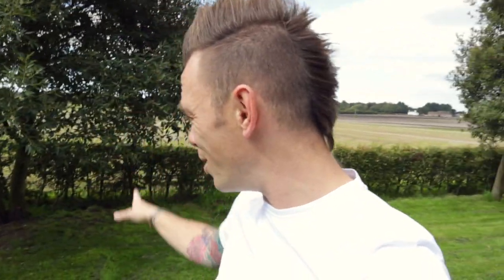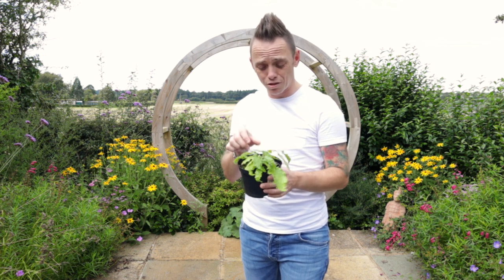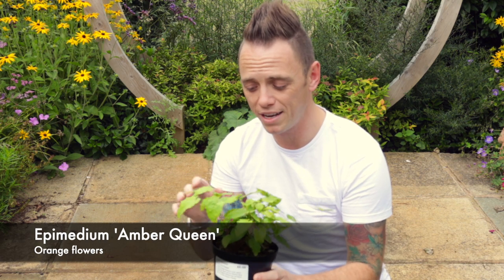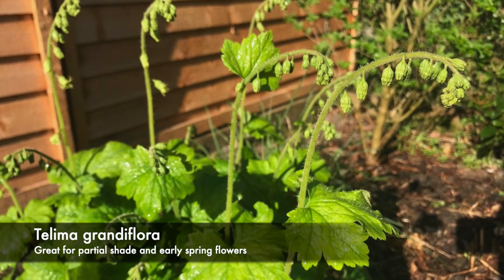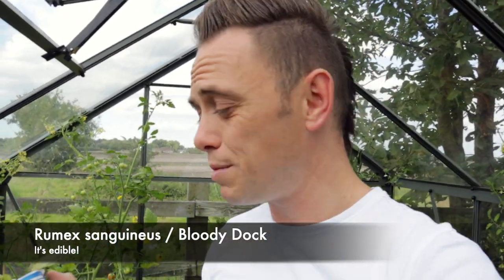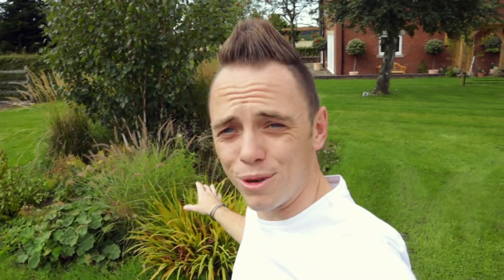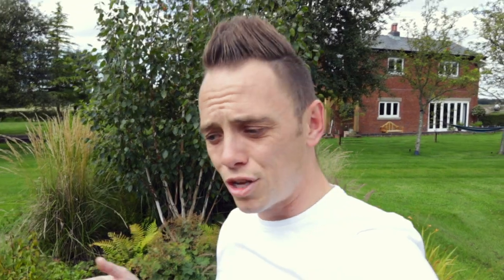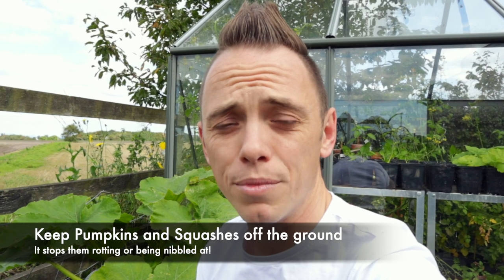August garden Tour 2020: Dry Shade Planting & Deadheading Flowers Guide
It's the August Garden Tour with Garden Ninja as we see what's been going on in the Exploding Atom Garden. Join Lee Burkhill as he explains how to deal with dry shady borders and also why deadheading in the garden is essential!